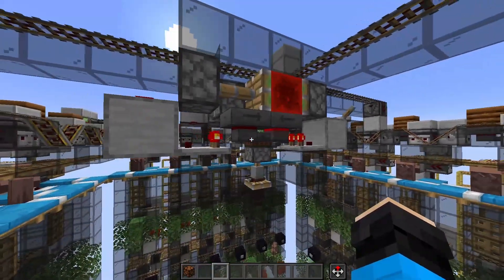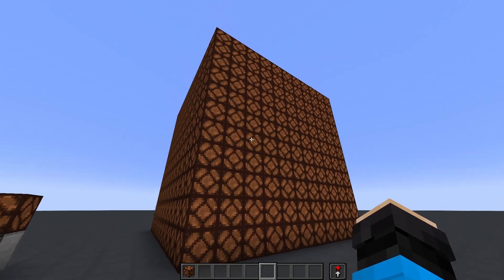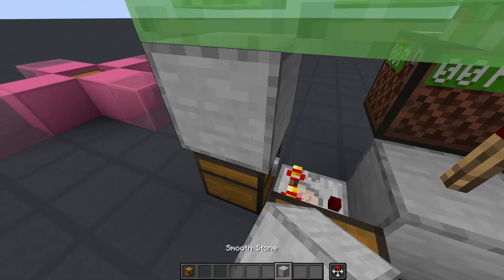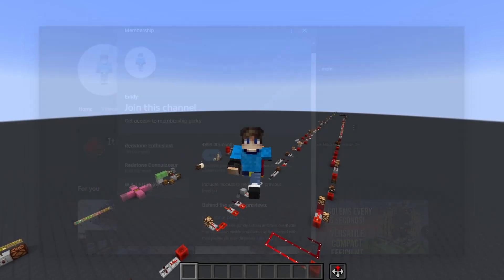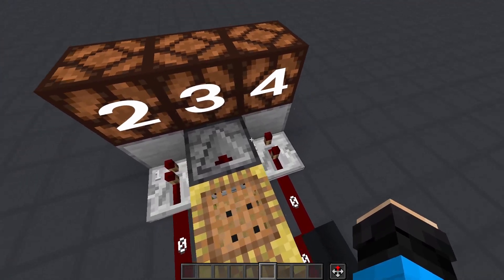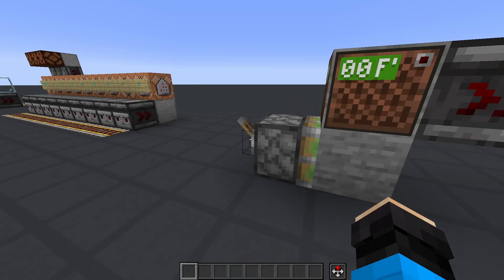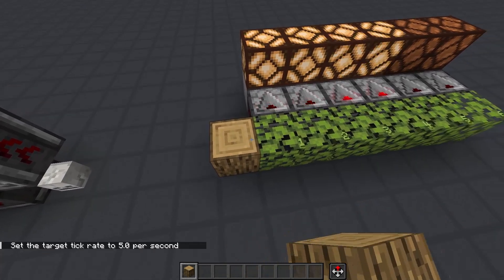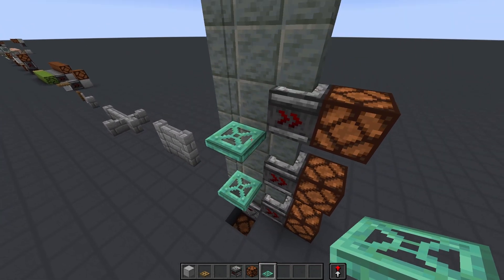Minecraft's Observers are More Powerful Than You Think | PRR 3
Welcome to the third episode of Practical Redstone Reloaded, a series that aims to help you learn redstone on the latest versions of Minecraft Java Edition. Starting with the basic components and moving on to circuits and more, with progressive challenges along the way.

In this episode we cover Observers and some of the blocks it works well with. More information on these will be covered in future videos.

This episode was recorded in version 1.21, the mods and resource packs used can be found

NubTech is a Technical Minecraft SMP on Java 1.20.4. The SMP is invite based, if we want to invite you to join the SMP, we will DM you.

Chapters:
0:00 Intro
1:00 Types of updates
2:00 Block updates
2:27 Comparator updates
3:00 Light updates
3:21 State updates
3:50 Block updates vs state updates
4:05 Shameless plug
4:20 Why is the observer so important then?
4:35 Scaffolding
5:26 Odd gametick delays
5:50 Bubble columns
6:05 Trapdoors, Doors, Fence Gates and Rails
6:50 Some other useful state changes
7:30 Leafstone
7:52 Wallstone
9:50 Exercises
10:21 Outro